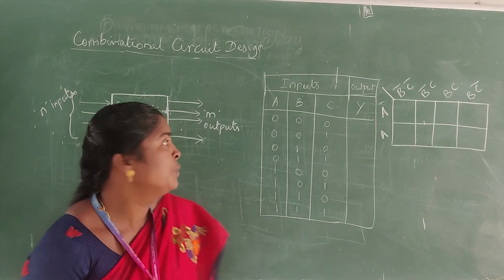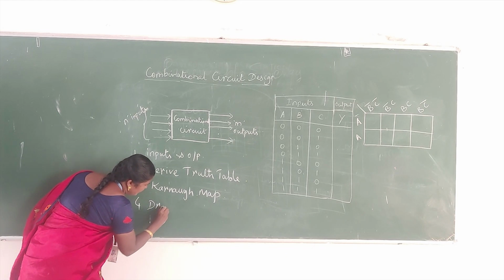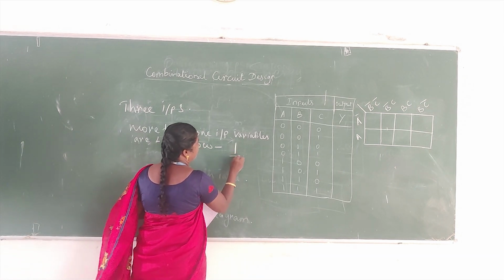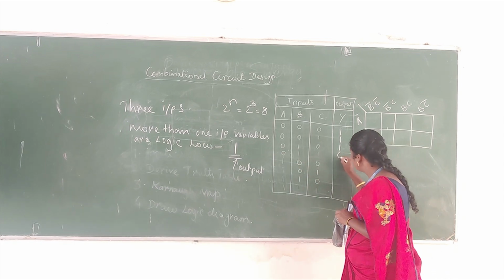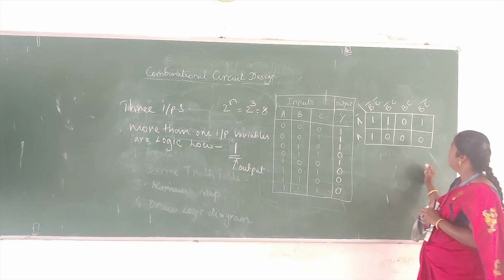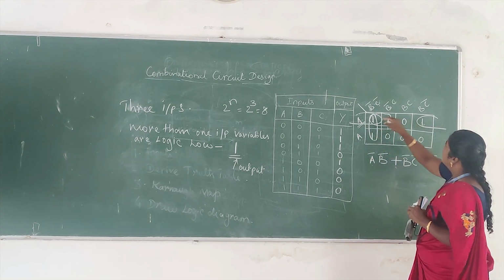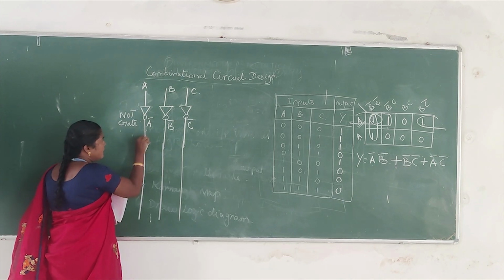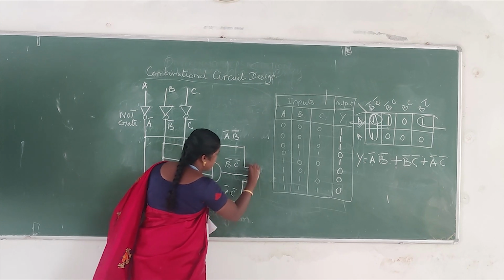Engineering |Combinational Circuit Design |@IndraGanesanInstitutions |EducationIsPride| IgI